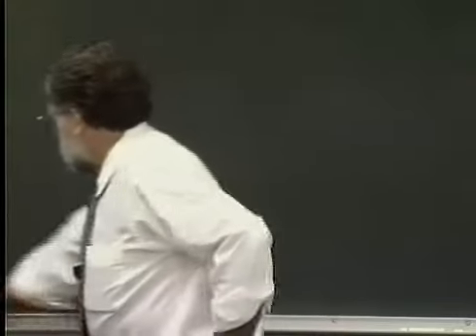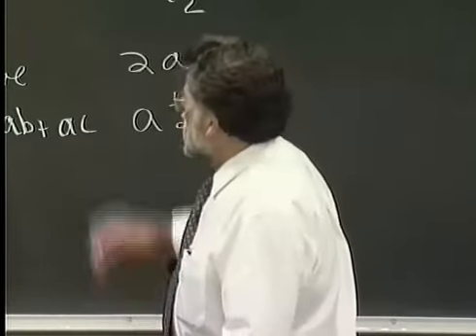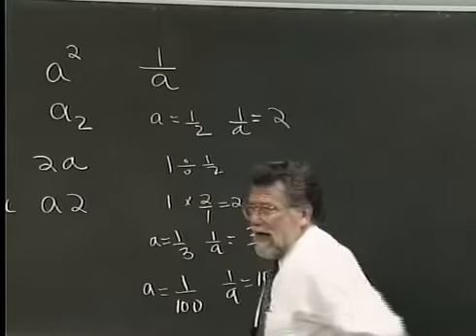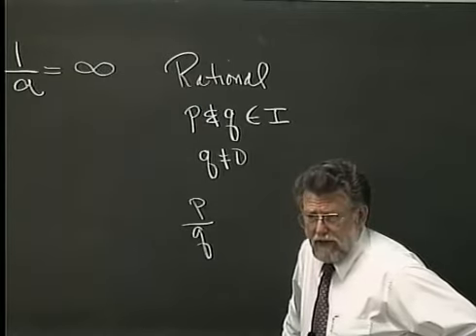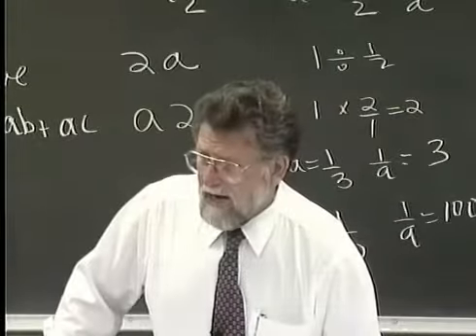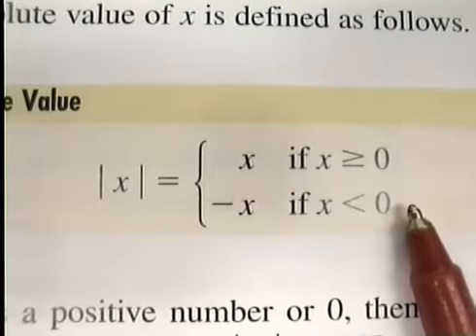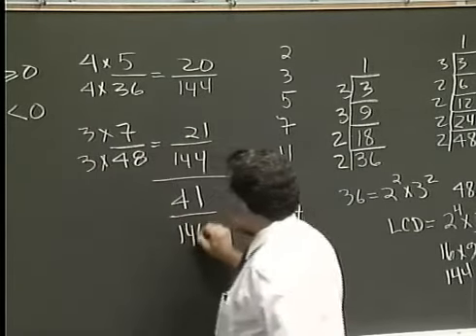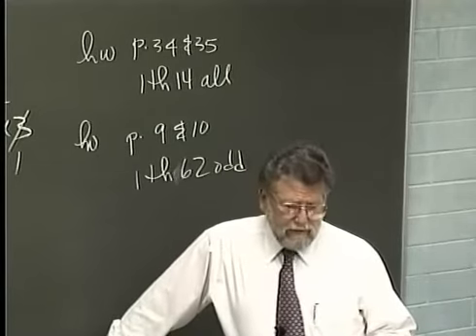Lecture 02: Beginning Algebra (Math 70)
Properties of real numbers; real numbers and the number line; fractions